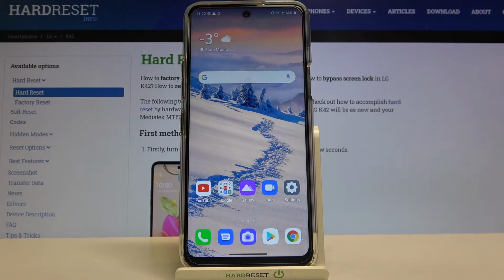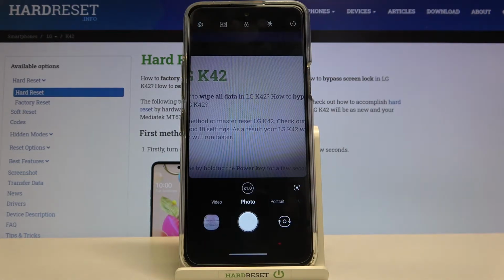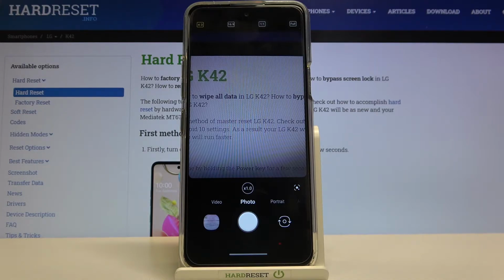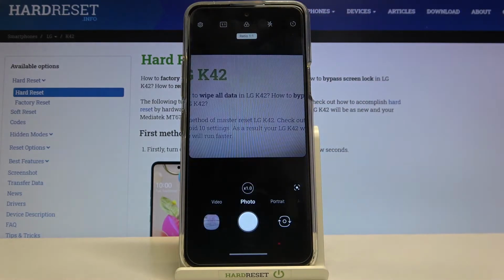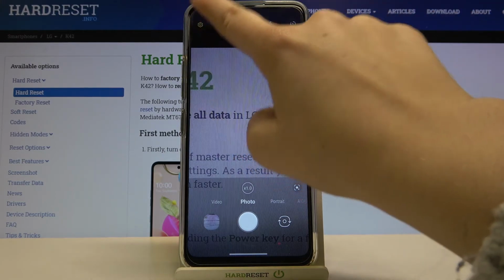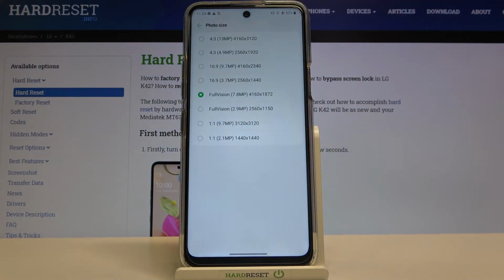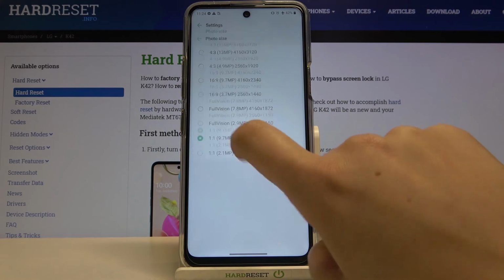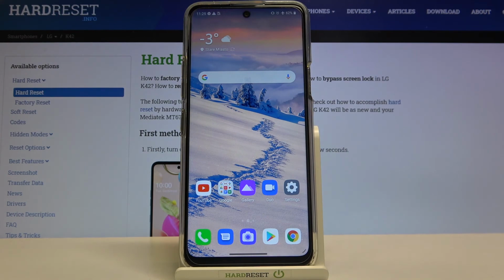How to Change Aspect Ratio and Photo Size on LG K42 – Adjust Camera Settings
Find out more information about LG K42:
Hi there! Have you ever been wondering how you can change aspect ration and photo size on your LG K42? For example, if you wish to take a square photo you will have to change it's aspect ratio. So if you wish to learn how you can change photo aspect ration and photo size on your LG K42, all you need to do is just watch this short tutorial to the end, follow the instructions described by our specialist and try to perform this operation yourself on your LG K42.

How to change the aspect ratio on iLG K42? How to adjust the camera aspect ratio on LG K42? How to personalize the LG K42 camera’s aspect ratio? How to configure aspect ratio on LG K42? How to open camera settings on LG K42? How to set up the camera on LG K42?